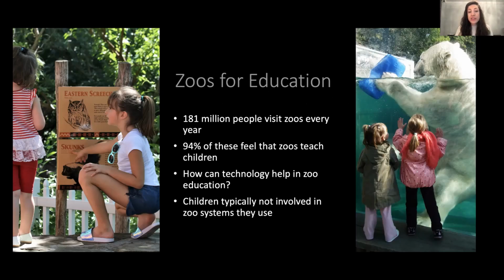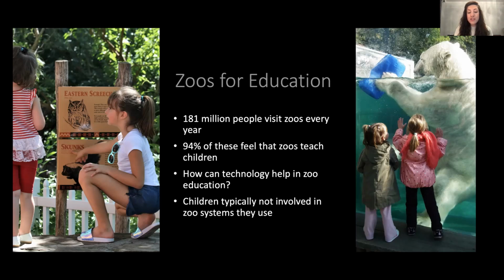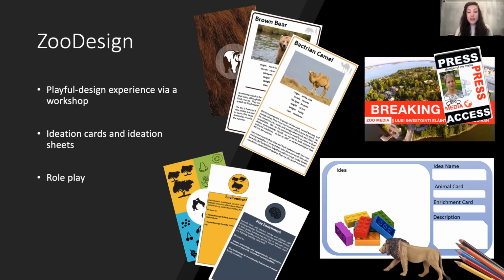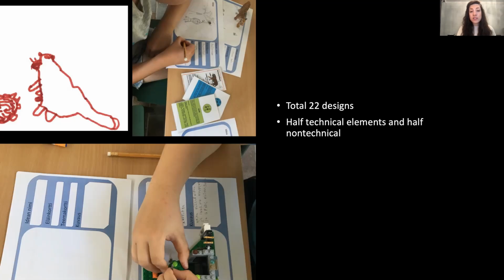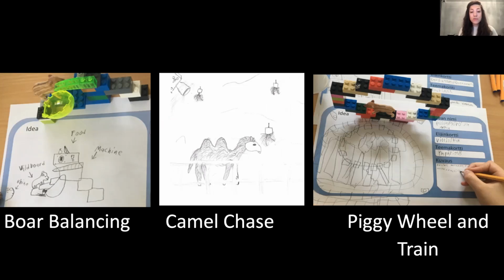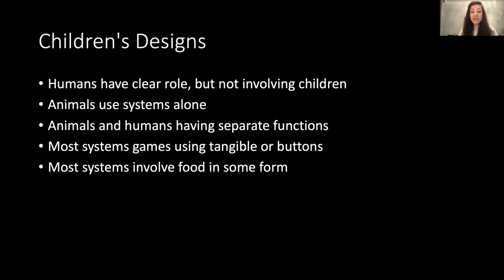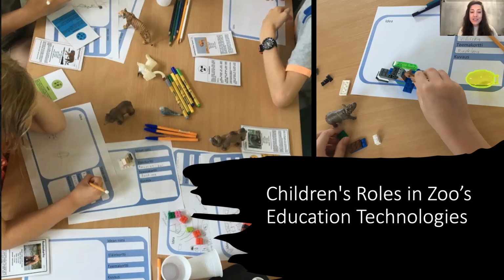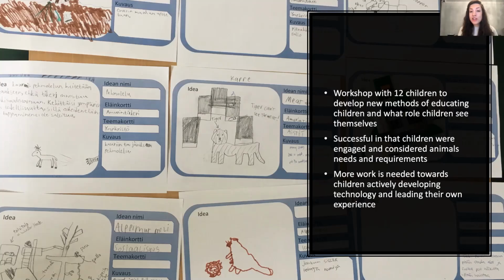ZooDesign: Methods for Understanding and Facilitating Children’s Education at Zoos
Zoos have been consistently popular with young visitors, help- ing educate children in animal conservation. However, zoos’ typi- cal strategies employ interactive signs and videos, which children largely ignore. In pursuit of new engagement methods, children were invited to design for animals via ZooDesign, a gamified imag- inative design approach centred on an educational card and role- playing game, ZooDesign assists children in envisaging how ani- mals can use technologies, by exploring their welfare needs and humans’ involvement. Many children designed with the animals’ well-being in mind. Analysis of their creations and role-play in- terviews revealed that the method constitutes a good process but not all designs were appropriate for use with animals. Furthermore, few designs included the children themselves; most emphasised zookeeper and researcher roles instead. Building on child-computer interaction methods for zoo-based education contexts, the research raises key questions involved in educating children about animals.

Ilyena Hirskyj-Douglas, Stuart Gray, and Roosa Piitulainen. 2021. ZooDesign: Methods for Understanding and Facilitating Children’s Education at Zoos. In Interaction Design and Children (IDC ’21), June 24–30, 2021, Athens, Greece. ACM, New York, NY, USA, 12 pages. 3460697